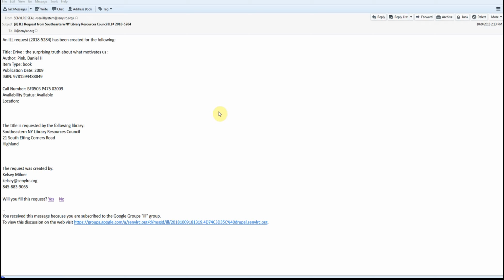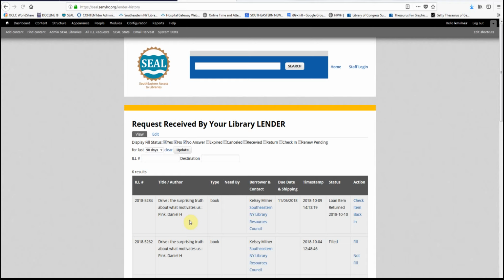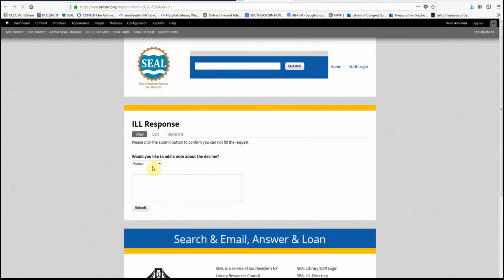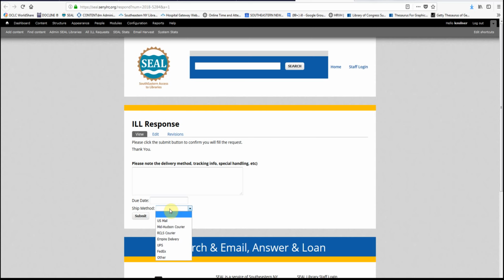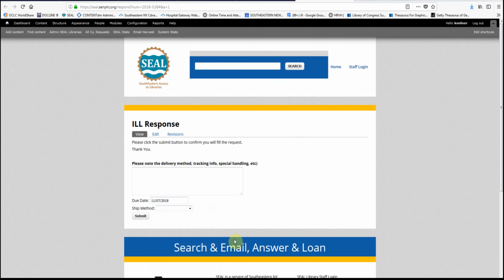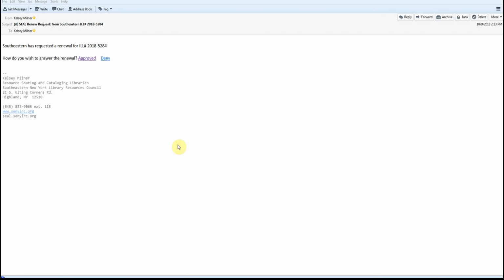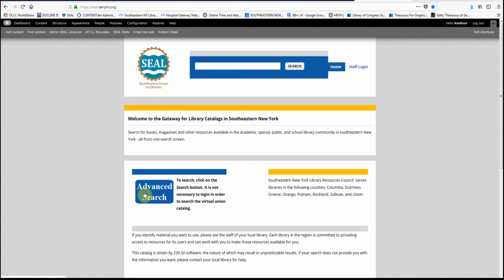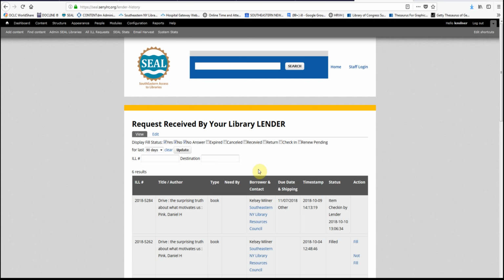SEAL: Lending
How do handle lending requests in SEAL